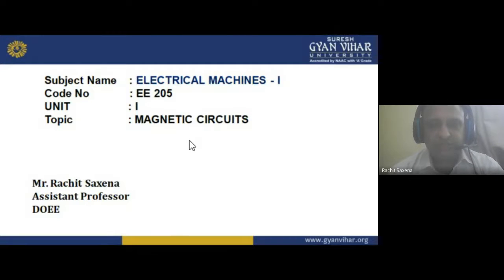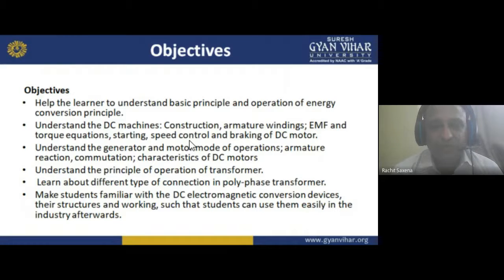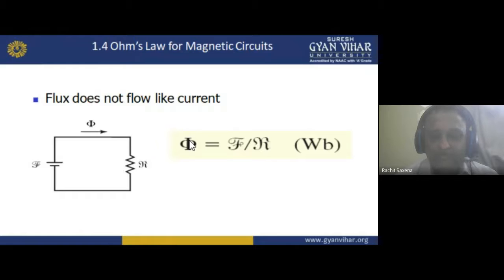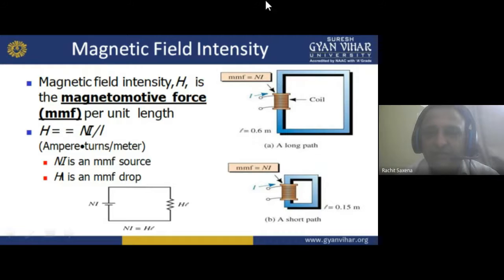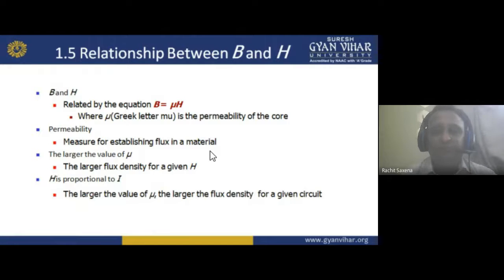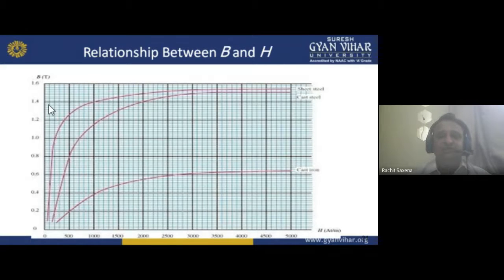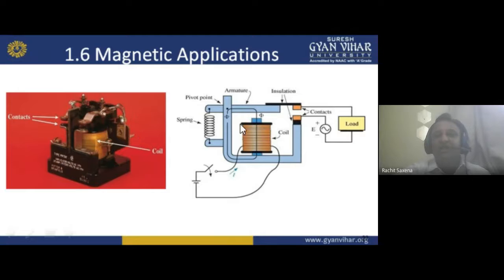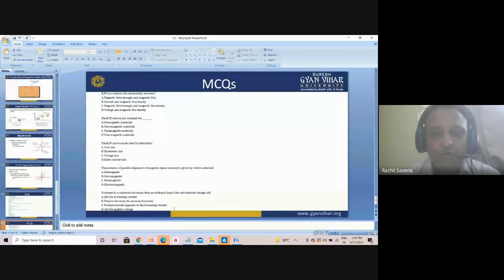Lect # 03 Electrical Machines I, Unit 1